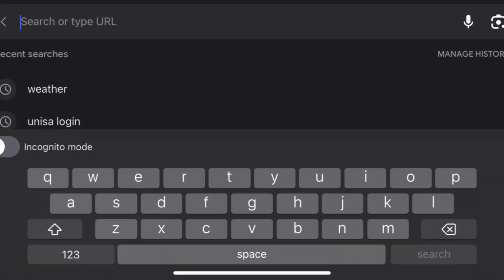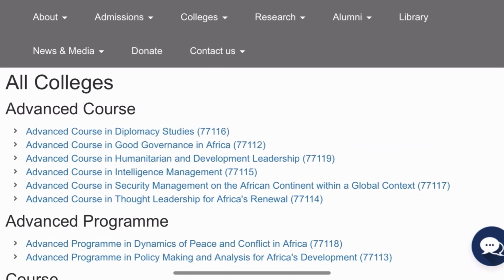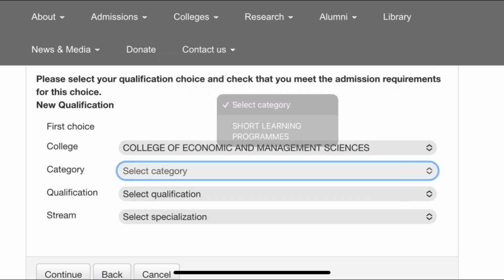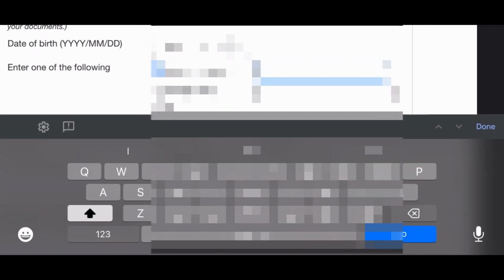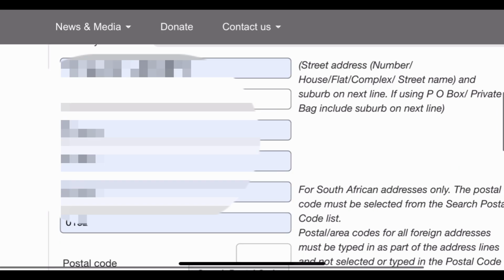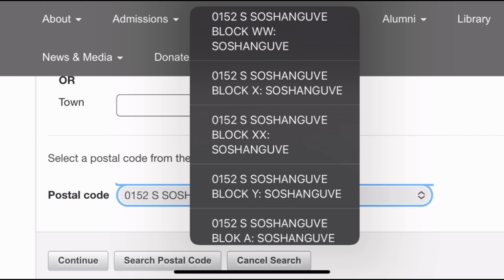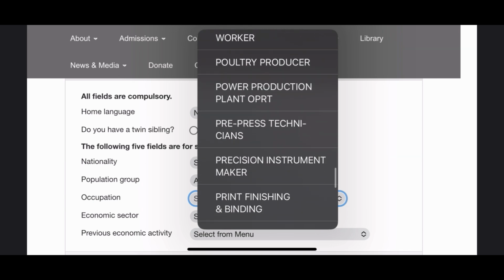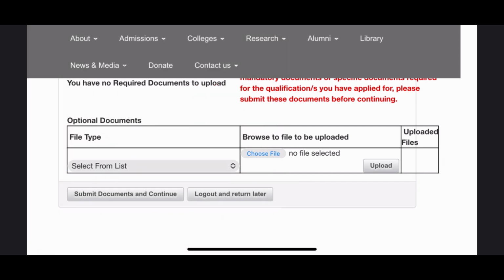Unisa Short Learning Program Application is Now Open || How to Apply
Unlock new skills and knowledge with Unisa's Short Learning Programmes! In this video, we'll take you through the currently available programmes and provide a step-by-step guide on how to apply. From business and management to education and technology, discover the wide range of programmes that can enhance your career prospects and personal growth. Unisa Short Learning Program Application is Now Open || How to Apply Unisa #2025 Application Program Learning advanced￼courses UniversityApplication #2024